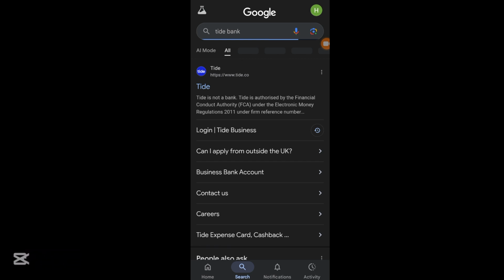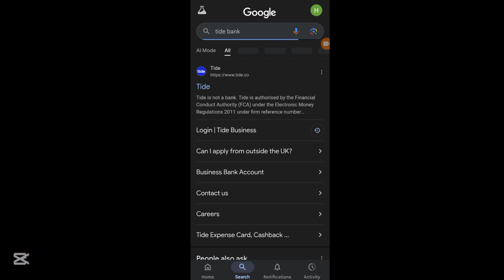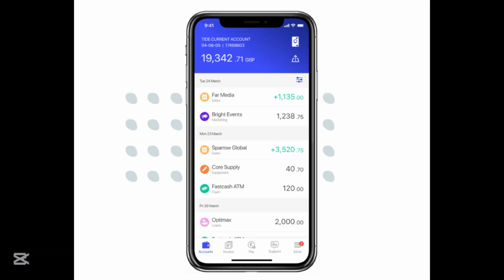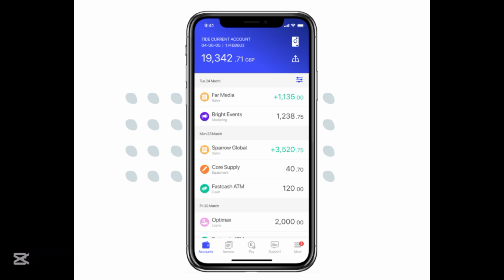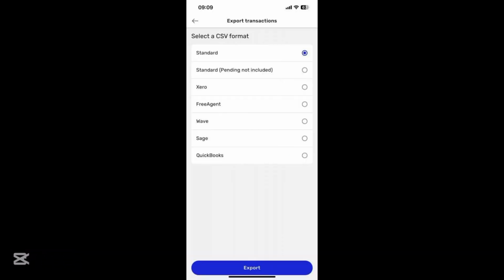How To Download Tide Bank Statement online (2025) Step-By-Step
Learn how to download your Tide Bank statement (2025) in just a few easy steps.

Whether you’re a small business owner, freelancer, or entrepreneur, this guide makes managing your Tide Business Account simple and stress-free.

📌 Watch till the end for the full process!

Tide bank statement, download Tide bank statement, Tide business account statement, Tide app tutorial, get bank statement Tide, Tide statement download 2025, small business banking